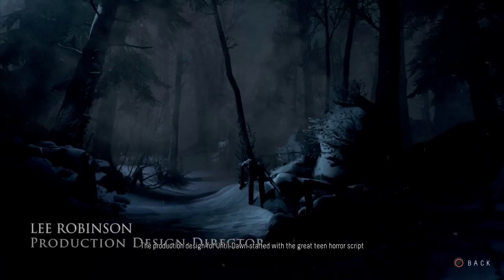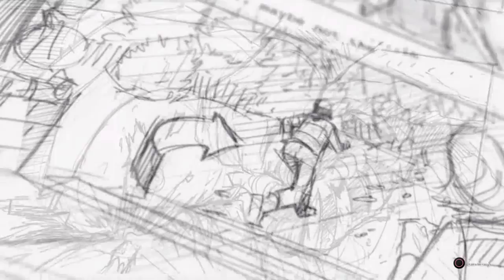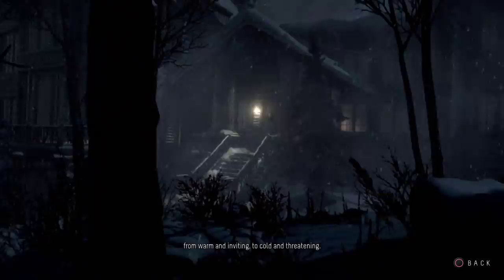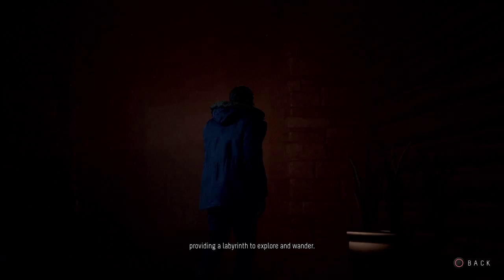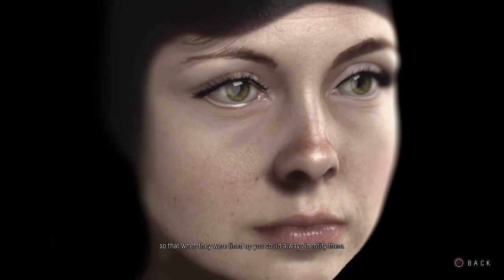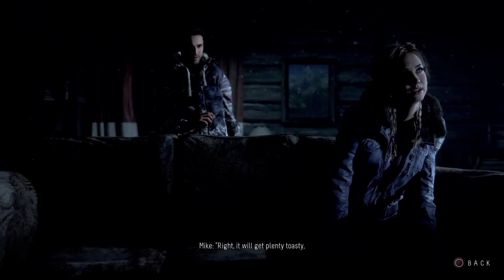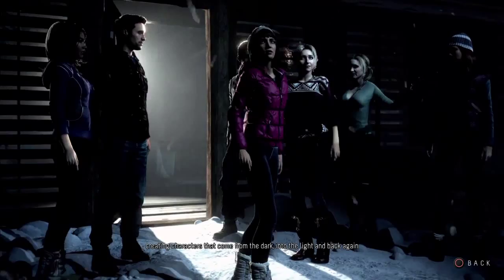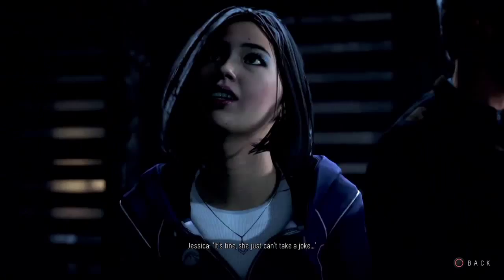Until Dawn behind the scene video creating a scene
just a bonus for you guys that have x box or the wii u here ya go holla !